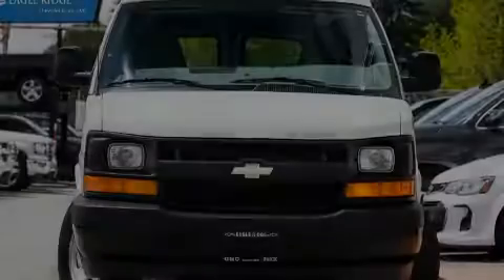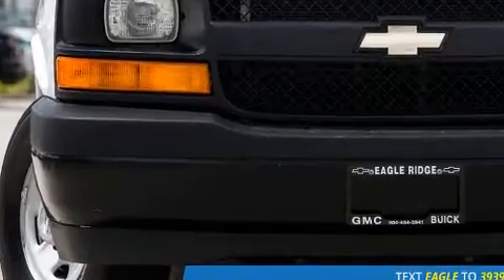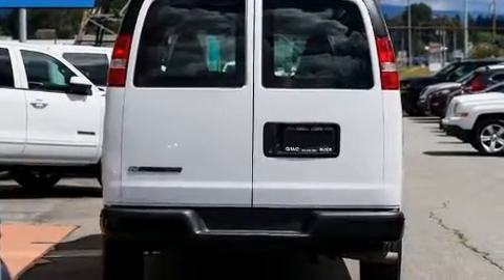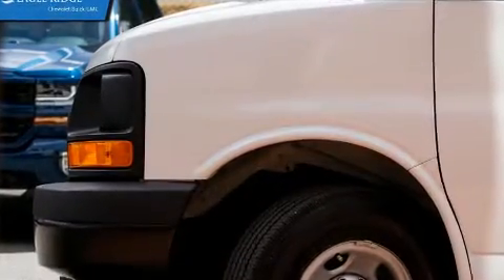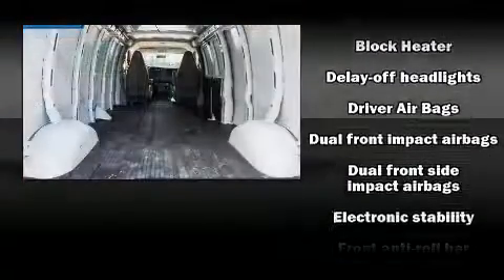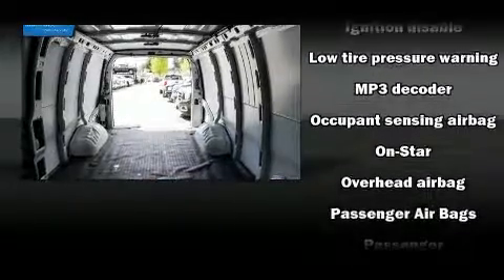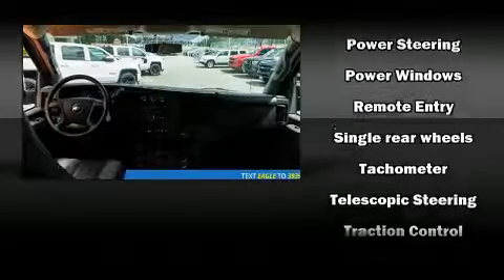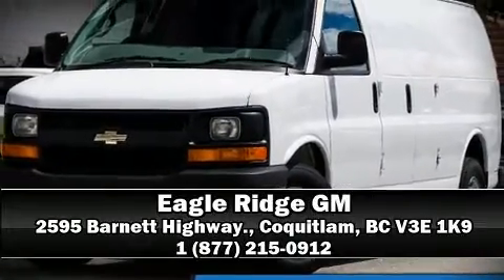2017 Chevrolet Express 2500 in Coquitlam, BC V3E 1K9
2595 Barnett Highway.

Sensibility and practicality define the 2017 Chevrolet Express 2500. It features an automatic transmission, rear-wheel drive, and a powerful 8 cylinder engine. Chevrolet infused the interior with top shelf amenities, such as: 1-touch window functionality, a tachometer, variably intermittent wipers, front bucket seats, air conditioning, power windows, and much more. Storage solutions are integrated throughout the interior, demonstrating thoughtful attention to detail. Audio features include an AM/FM radio, and 2 speakers, providing excellent sound throughout the cabin. Curtain airbags combine with standard stability control in creating a comprehensive safety network. This vehicle has achieved Certified Pre-Owned status, by passing Chevrolet's rigorous certification process. Our aim is to provide our customers with the best prices and service at all times. Stop by our dealership or give us a call for more information.